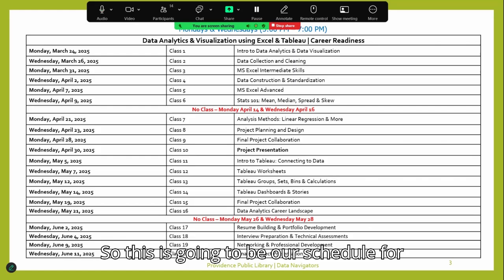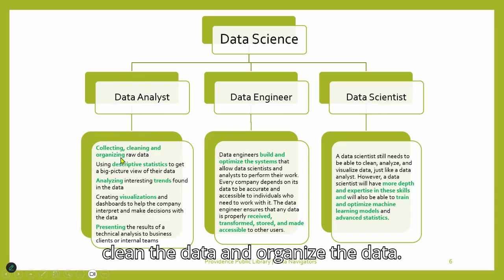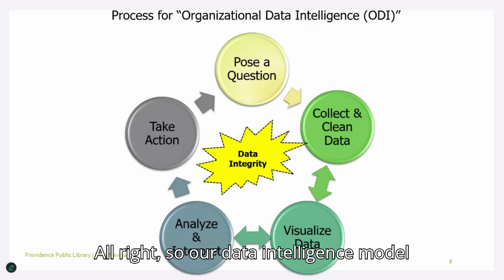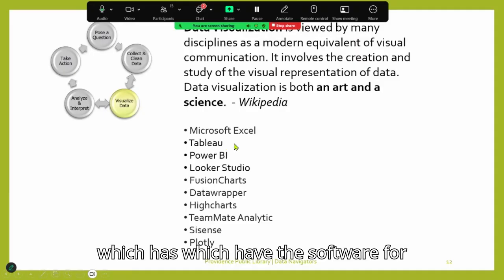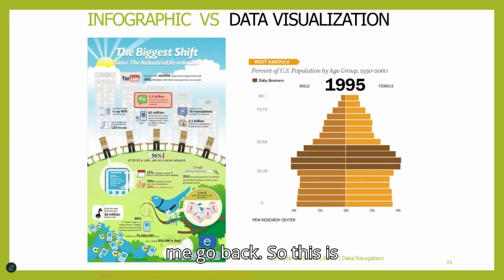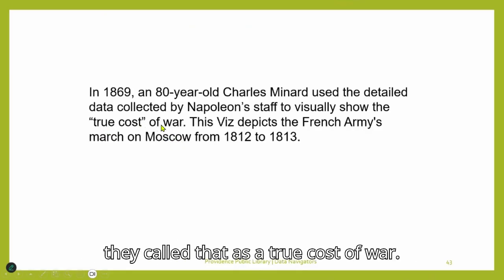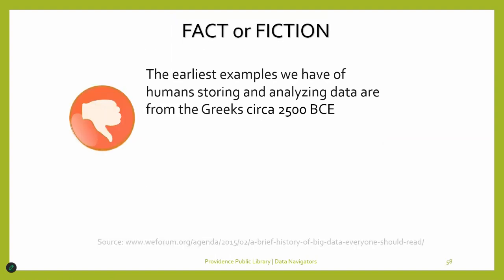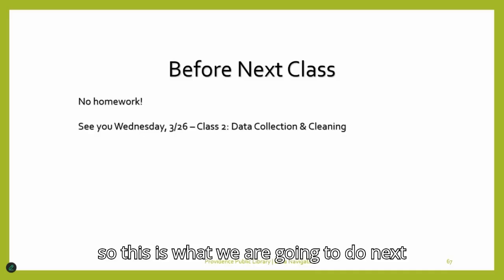1. Introduction to Data Analytics and Visualization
Introduction to Data Analytics and Visualization

This class provides an introduction to data analytics and visualization. Below are the key topics covered in the session:

0:00 - Program Overview and Schedule: Introduction to the 20-class curriculum, including Excel and Tableau projects
6:39 - Data Science Roles: Distinguishing between Data Analysts, Data Engineers, and Data Scientists
14:06 - Data Analytics Fundamentals: Defining insights, trends, patterns, and correlation
16:39 - Organizational Data Intelligence (ODI) Model: The cyclic process of posing a question, collecting, cleaning, visualizing, and analyzing data
20:15 - Data Collection & Preparation: Primary vs. secondary collection methods and the ETL (Extract, Transform, Load) process
28:34 - Data Visualization & Analysis: Discussion on regression, statistical significance, and affinity analysis
35:29 - DRIP Organizations: Explaining the concept of "Data Rich, Information Poor" organizations
37:39 - Infographics vs. Data Visualization: Understanding the differences and appropriate use cases for each
41:41 - Visualization Techniques & History: Examples including Hans Rosling, the Napoleon march map by Charles Minard, and Dr. Jon Snow's cholera study
54:38 - Fact vs. Fiction: Exercises to verify information and avoid common misconceptions
1:04:01 - Final Project Expectations: Guidance on the upcoming Excel and Tableau projects and course certification

Welcome to the first class in the Data Analytics & Visualization with Excel and Tableau Public program.

In this class, we introduce the fundamentals of data analytics and data visualization and establish the foundation for the rest of the program. The session is designed especially for ESL learners, using practical examples, clear explanations, and guided demonstrations to help learners build confidence with data concepts and terminology.

🎥 Recording: This is the live class Zoom recording. It is provided as a learning resource for students to review the session, revisit demonstrations, reinforce concepts, and continue learning after completion of the program.

📚 Program: Data Analytics & Visualization with Excel and Tableau Public
🎓 Designed for: ESL learners, adult learners, career changers, and professionals developing practical data skills